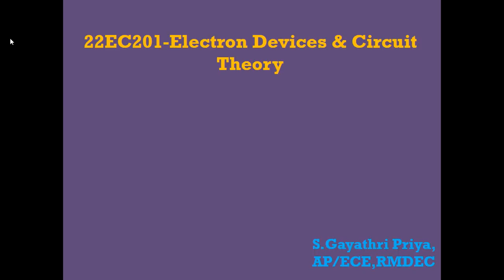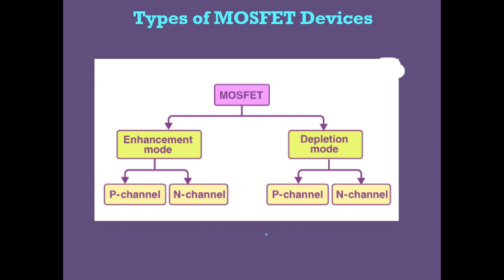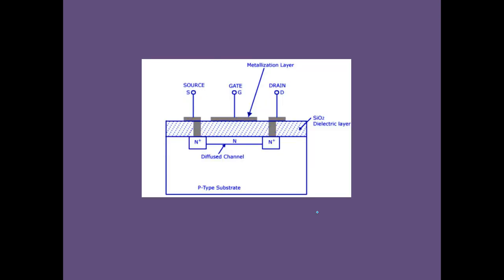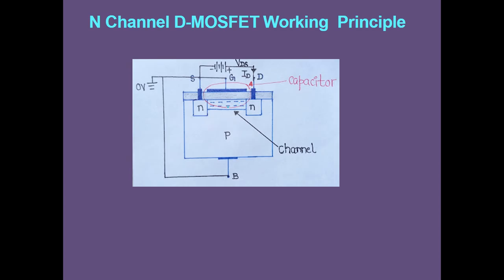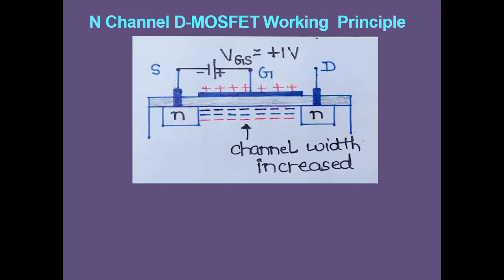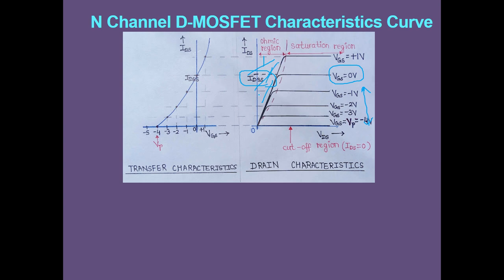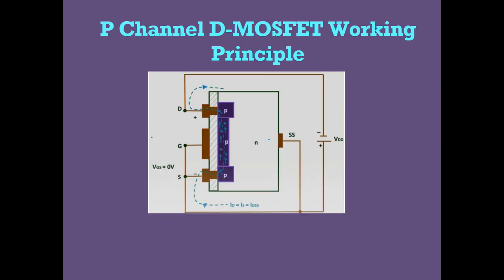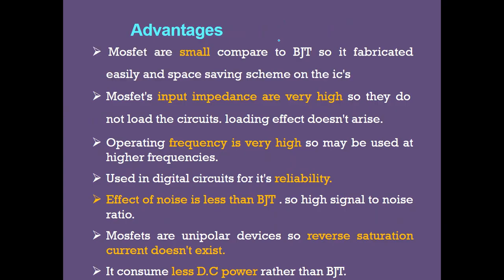Discussion on Depletion MOSFET